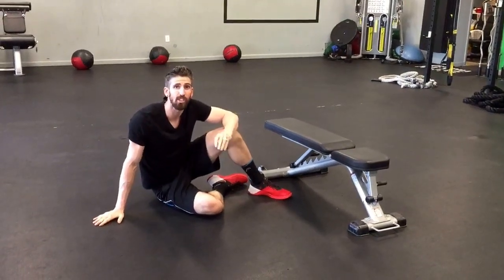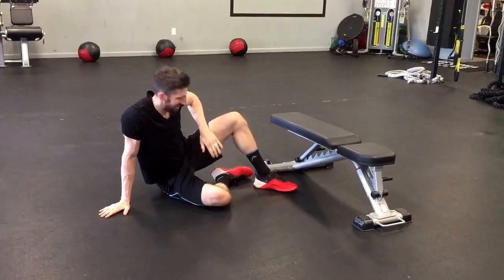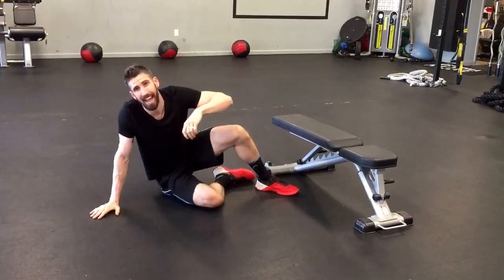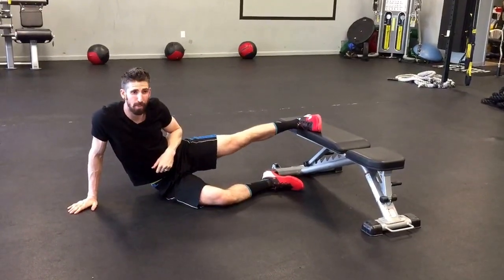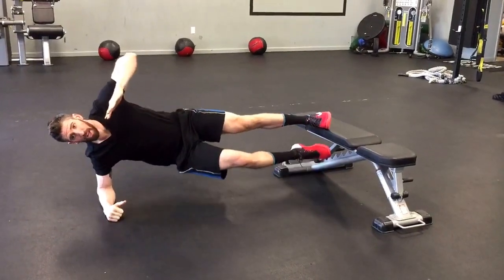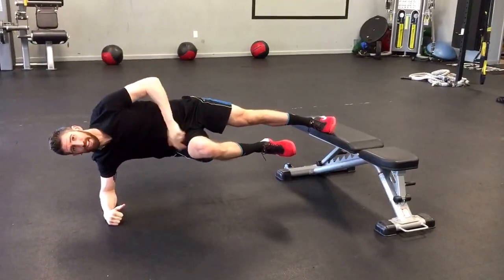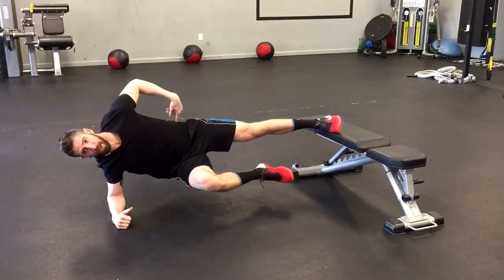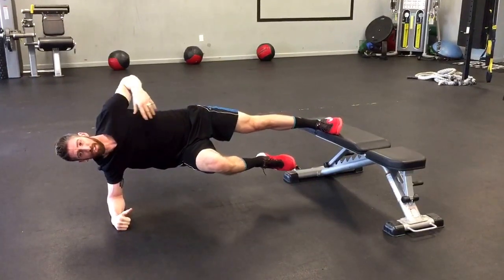Copenhagen Side Plank. N8 Training Systems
This side plank is a great way to hit the adductors of the legs while working on total body stability.